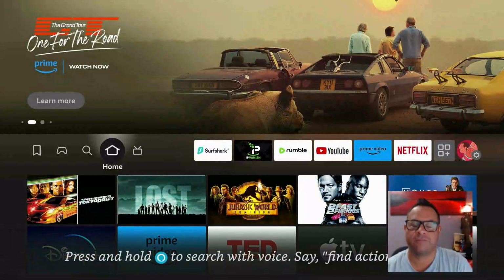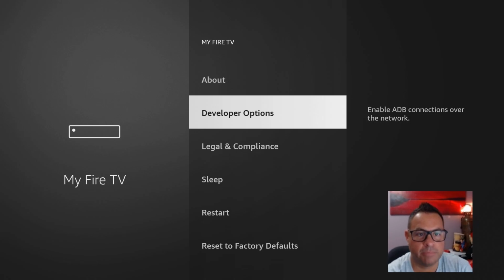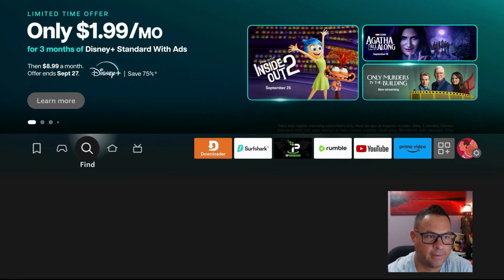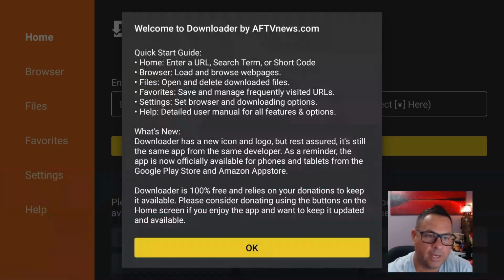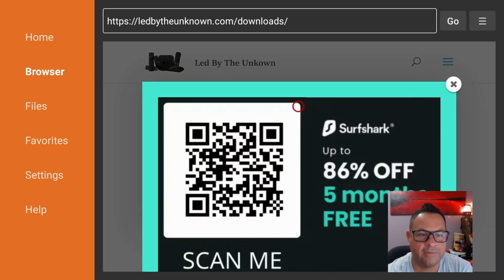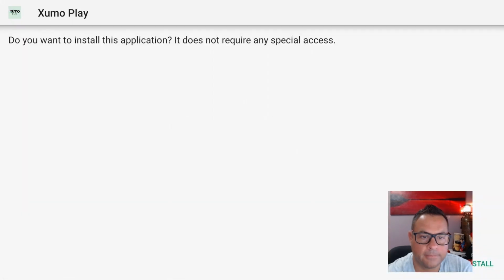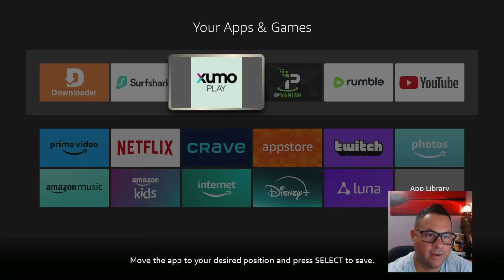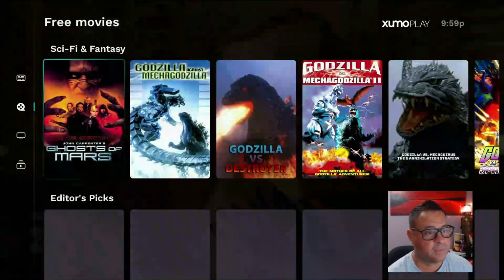Free Movies and TV Shows Jailbreak Firestick